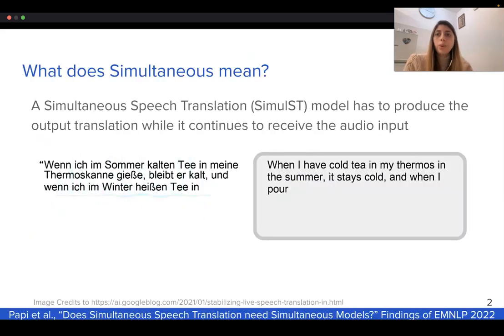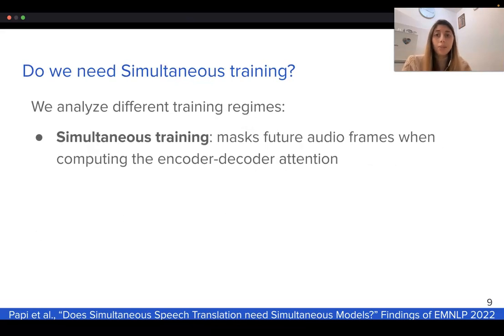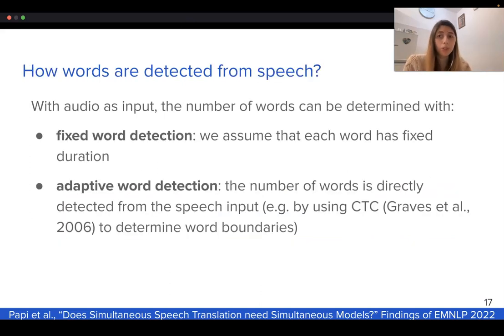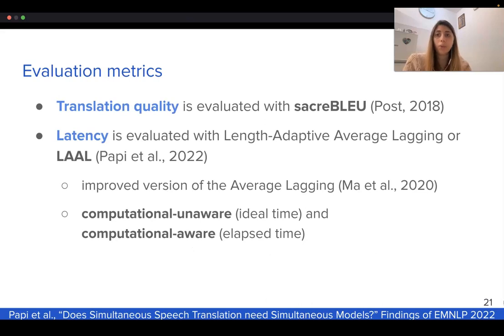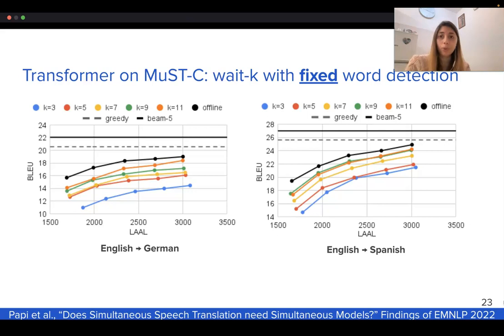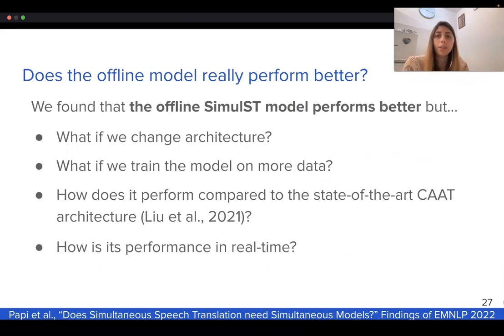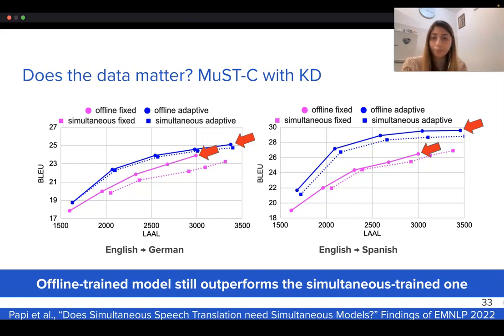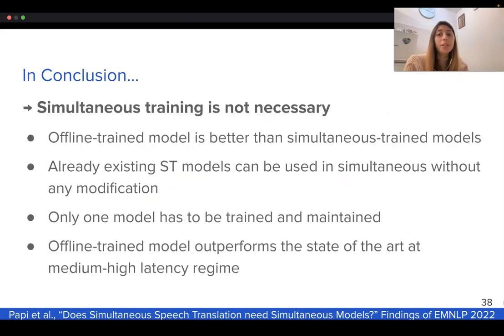[Findings EMNLP 2022] Does Simultaneous Speech Translation need Simultaneous Models?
Abstract
In simultaneous speech translation (SimulST), finding the best trade-off between high output quality and low latency is a challenging task. To meet the latency constraints posed by different application scenarios, multiple dedicated SimulST models are usually trained and maintained, generating high computational costs. In this paper, also motivated by the increased sensitivity towards sustainable AI, we investigate whether a single model trained offline can serve both offline and simultaneous applications under different latency regimes without additional training or adaptation.
Experiments o en-{de, es} show that, aside from facilitating the adoption of well-established offline architectures and training strategies without affecting latency, offline training achieves similar or better quality compared to the standard SimulST training protocol, also being competitive with the state-of-the-art system.

Cite:
Sara Papi, Marco Gaido, Matteo Negri, and Marco Turchi. 2022. Does Simultaneous Speech Translation need Simultaneous Models?. In Findings of the Association for Computational Linguistics: EMNLP 2022, pages 141–153, Abu Dhabi, United Arab Emirates. Association for Computational Linguistics.